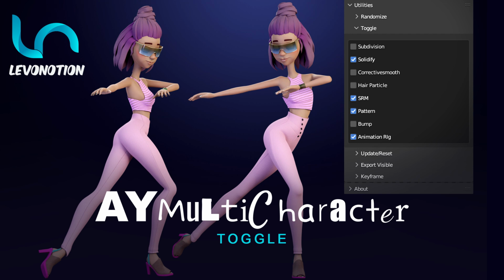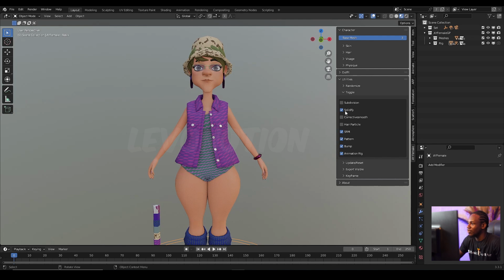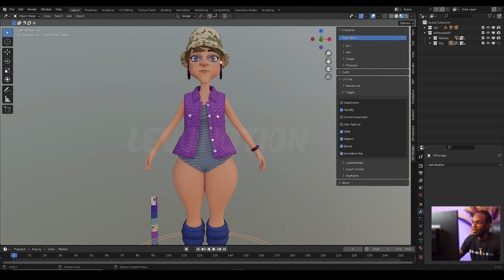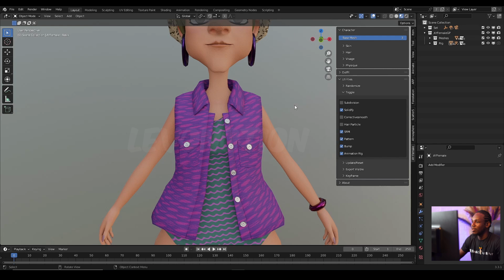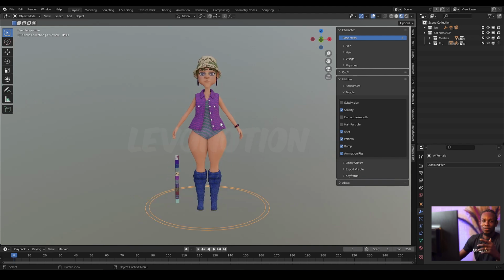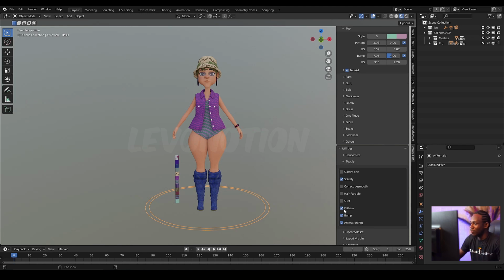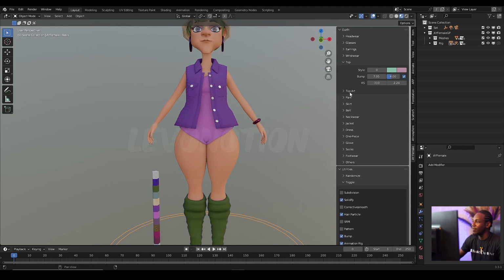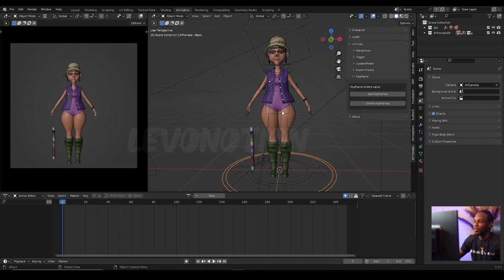AYMultiCharacter: Toggle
The "Toggle" tab is under the "Utilities" tab. You can activate and deactivate various options like Subdivision, Pattern, Bump, Rig, SRM etc.